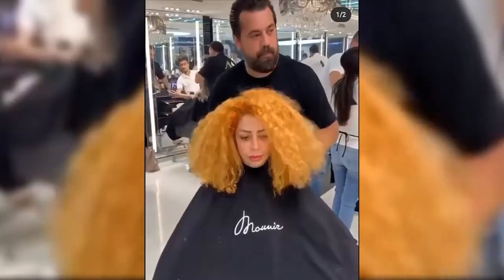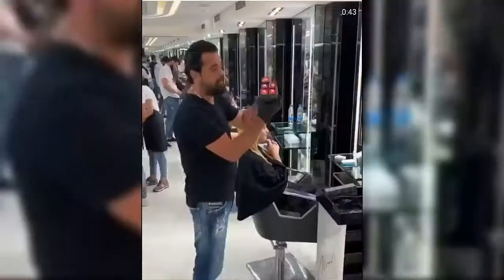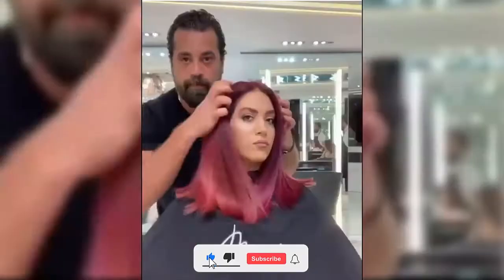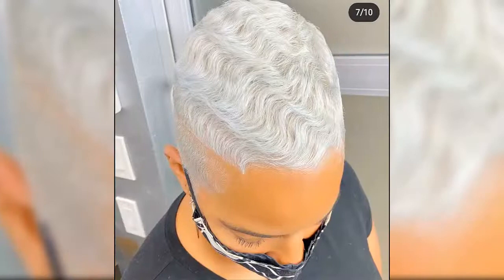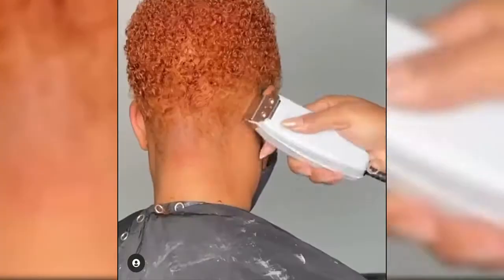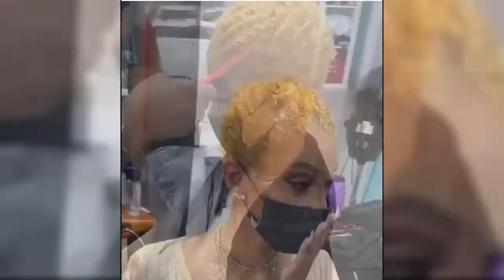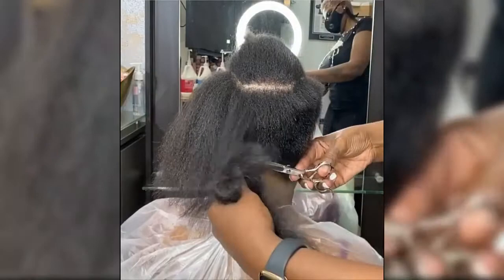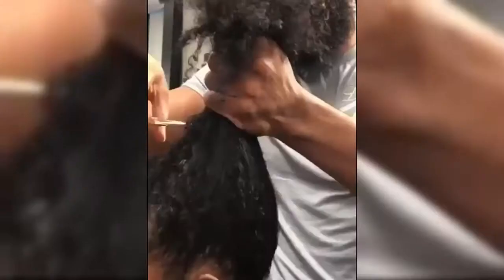✂🔥 Haircut & Color Transformation | Epic Big Chop | Haircut Tutorials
How to Choose the Perfect Cut for Your Hair Texture and Face Shape
Turns out, the secret to a great haircut is two-fold. First, you must consider your face shape, and secondly, you need to choose a cut that works with your hair's texture. While it’s definitely fun to change it up and go for the unexpected, there’s something to be said for a classic, flattering cut.

Translated titles:
✂? Corte de pelo y transformación de color | Epic Big Chop | Tutoriales de corte de pelo

✂? Haarschnitt & Farbtransformation | Epic Big Chop | Haarschnitt-Tutorials

✂? Coupe de cheveux et transformation de la couleur | Epic Big Chop | Tutoriels de coupe de che

✂? Corte de cabelo e transformação de cor | Epic Big Chop | Tutoriais de corte de cabelo

✂? बाल कटवाने और रंग परिवर्तन | एपिक बि

✂? قص الشعر وتحويل اللون | ملحمة كبيرة فرم | دروس قص ال

✂? Kapsel & kleurtransformatie | Epische Big Chop | Tutorials voor het knippen

✂? Taglio di capelli e trasformazione del colore | Epic Big Chop | Tutorial sul taglio di capel

✂? Стрижка и преобразование цвета | Эпическая больша

✂? Frisyr & färgtransformation | Epic Big Chop | Handledning för hårklippning